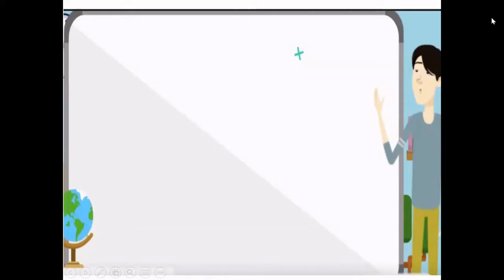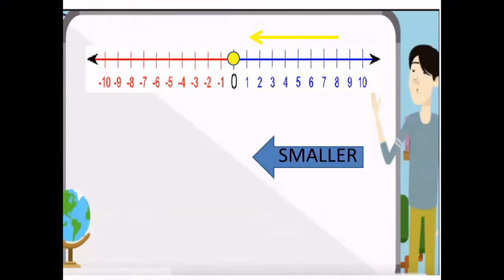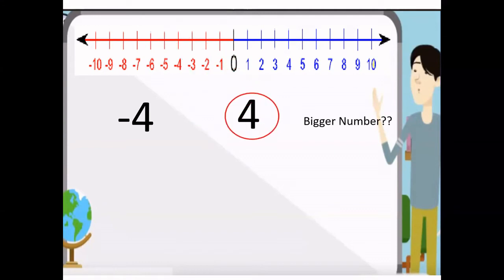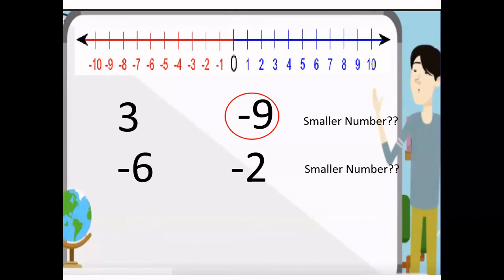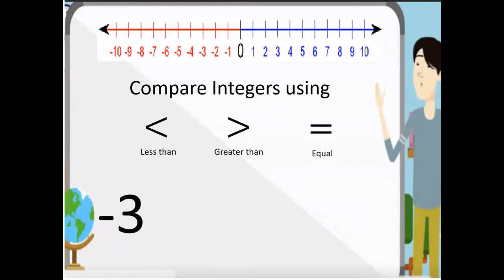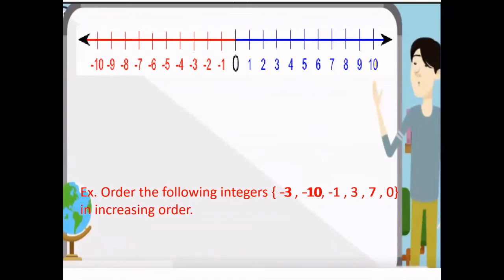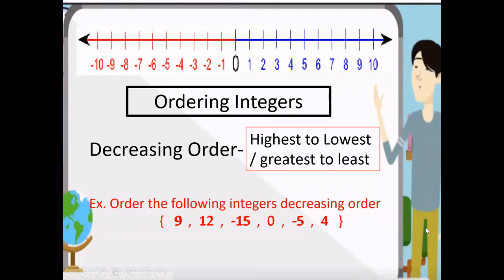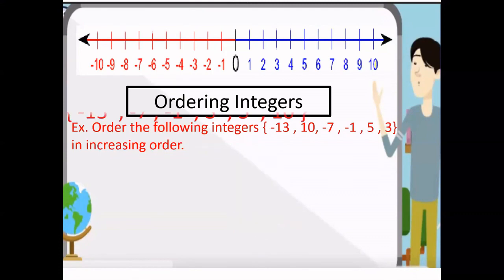EP.2 Ordering and Comparing Integers (M1)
This video is all about ordering and comparing integers. This content was made for my grade 7 Thai students.